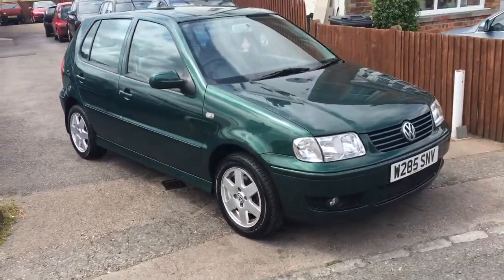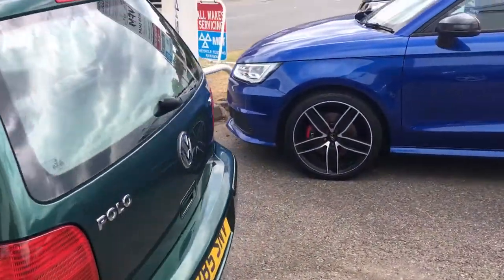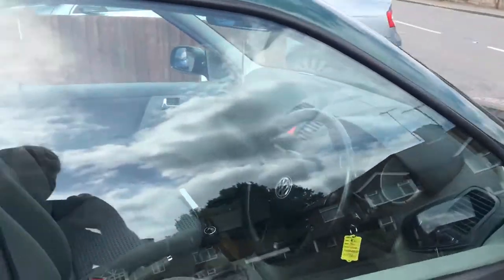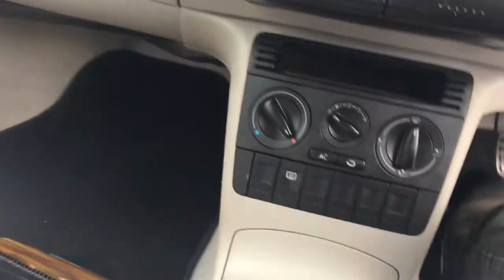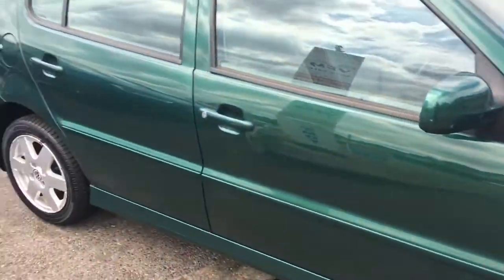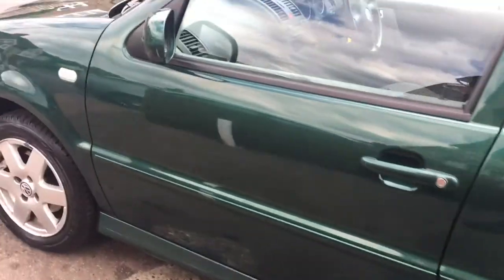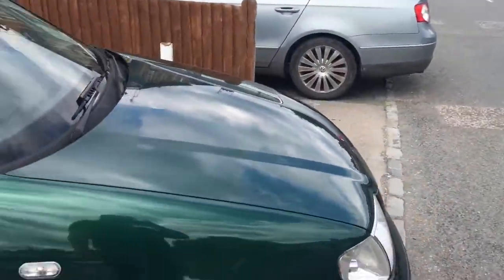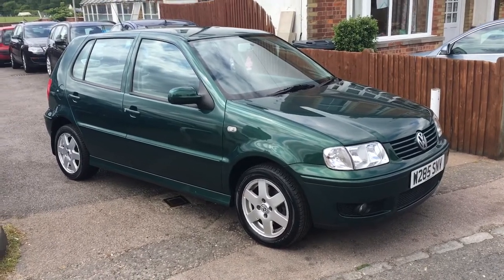2000 W VW Polo 1.4SE 5Dr 59k mls At VFM Autosales Ltd Groombridge